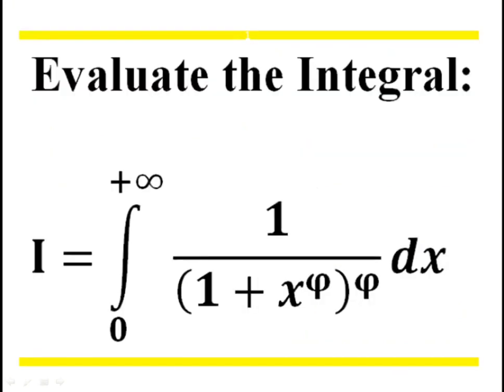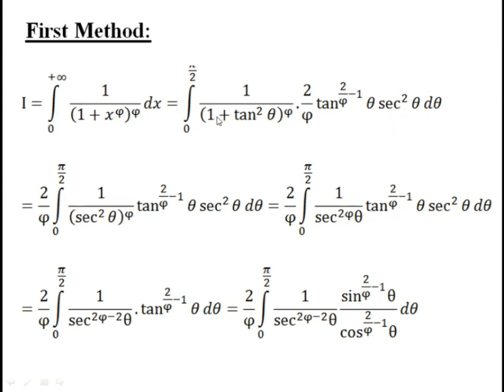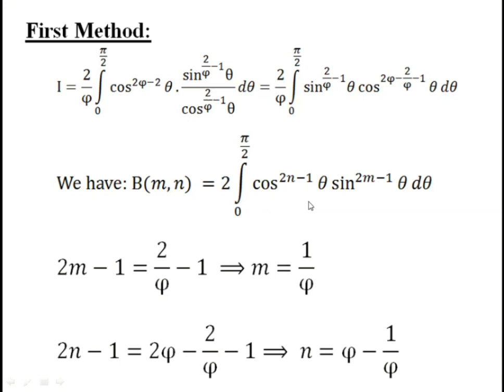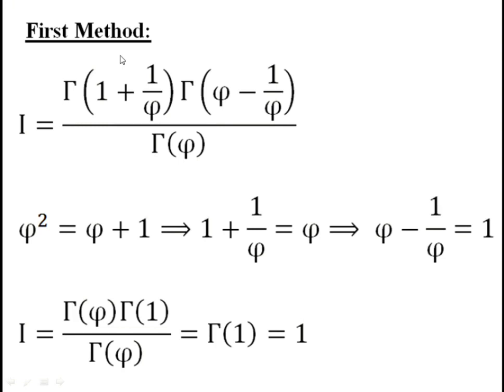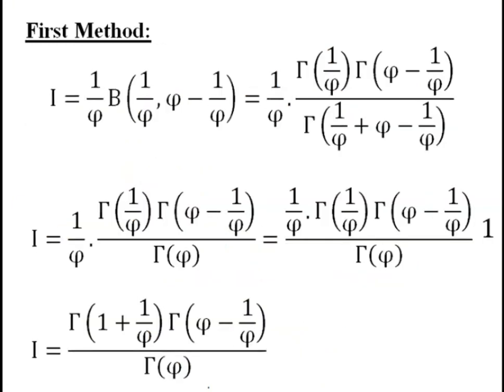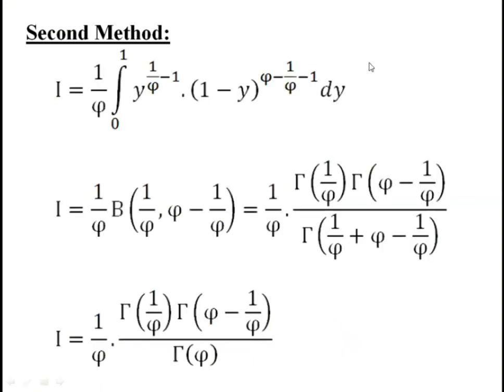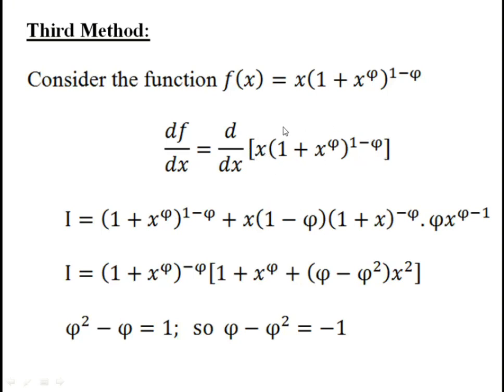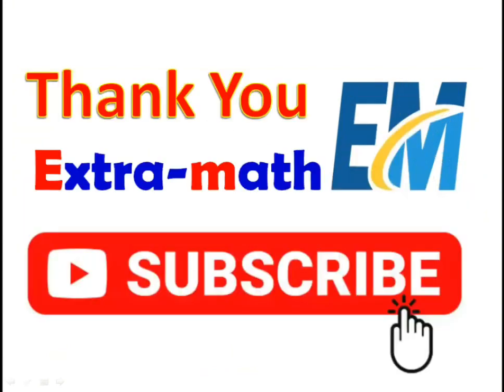This Will Be Your Favorite Integral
Today we will evaluate I (using three different methods) an integral involving the golden ratio Φ & we will use the Euler's beta function and the Gamma function during the demonstration